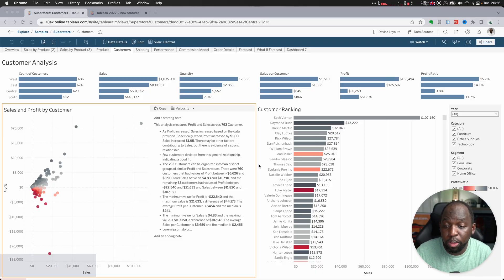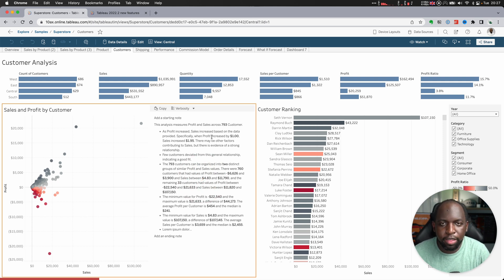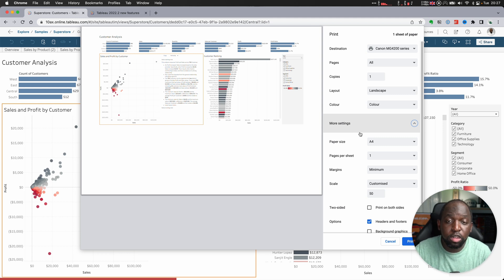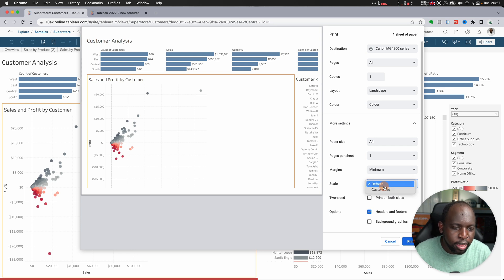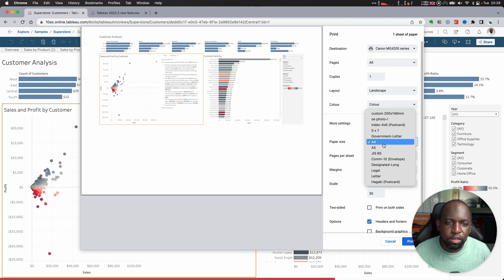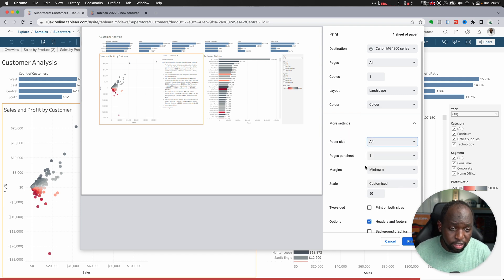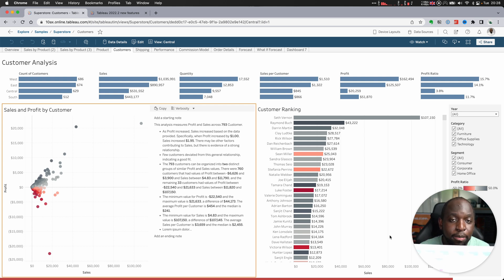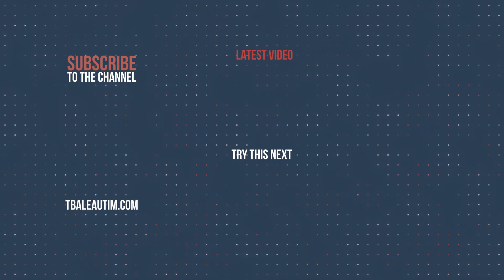Native browser printing in Tableau. - New in Tableau 2022.2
Native browser printing

Capture Tableau dashboards using your browsers’ printing capabilities. When printing, choose landscape or portrait and scale according to your needs. Native printing works especially well in embedded scenarios and renders Dashboard Extensions.